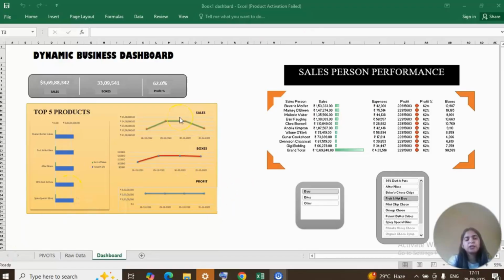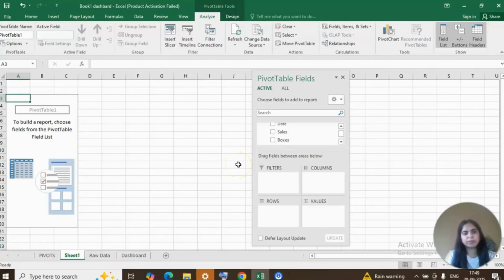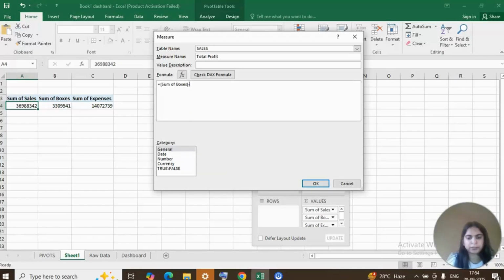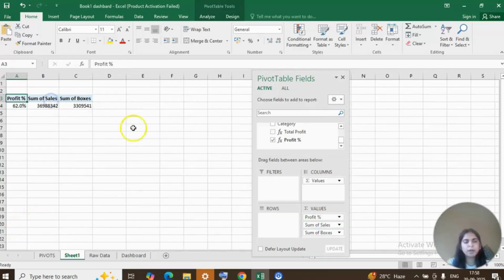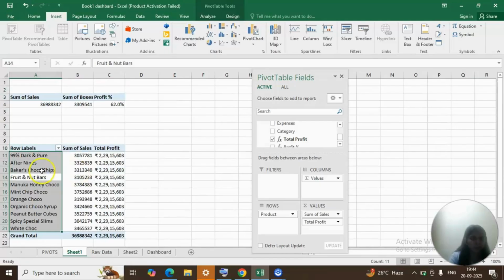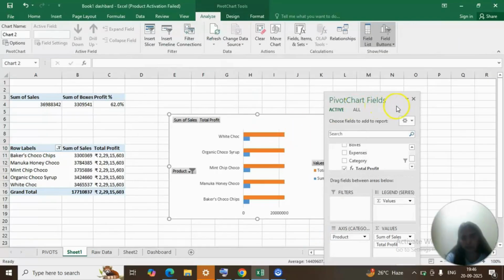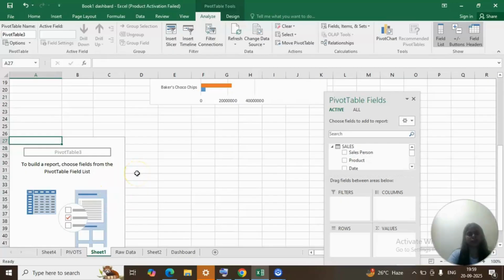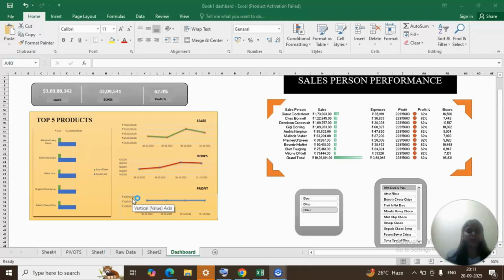Excel Dashboard Tutorial | PivotTables, Charts & Slicers Explained (Data Life Cycle)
In this video, I’ll walk you through how I created a Dynamic Business Dashboard in Excel. We’ll use tables, PivotTables, PivotCharts, slicers, and a clean layout to make the dashboard interactive and easy to use.

I’m Shivani, an aspiring data analyst, and I’ll be sharing my journey to learn and grow in the field of data.

💡 Credit: Special thanks to Chandoo for the dataset and inspiration for this dashboard. You can find his tutorials here: @chandoo_